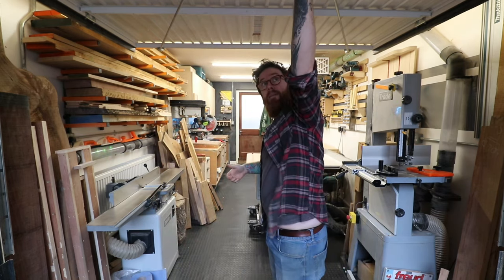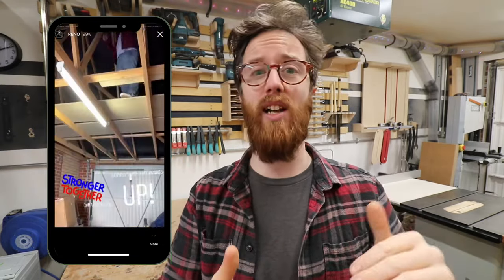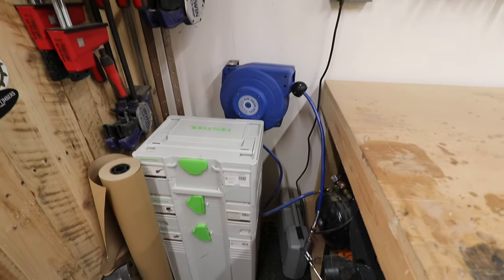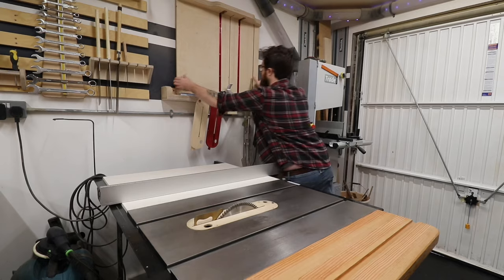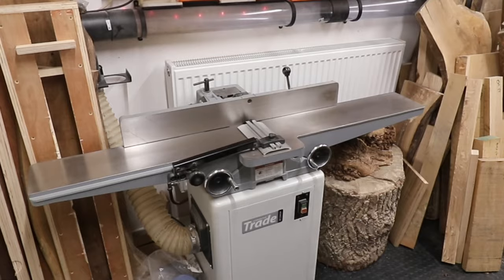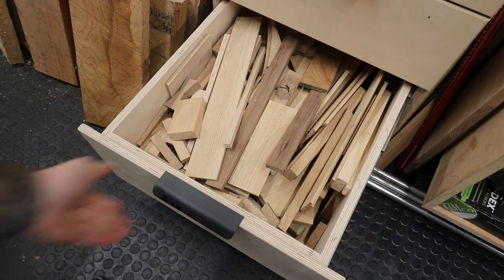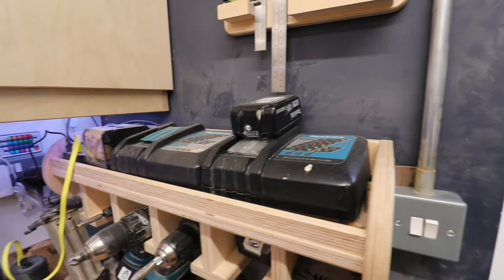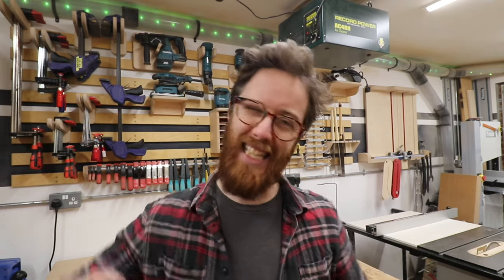You won’t BELIEVE what TOOLS fit in this SMALL SHOP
In my first ever WORKSHOP TOUR video I show you around my small single car garage workshop here in the UK. It has everything a fully functioning workshop needs except for the space to skate around or do cartwheels, but we can all dream big. Let me know if you have any questions or queries in the comment section below and I’ll do my best to answer.

Links below to other TOOLS and SUPPLIES:

Table Saw: Axminster Professional AP254LTS Table Saw - 230V | Axminster Tools

Business Page: @foxandmonkeyco